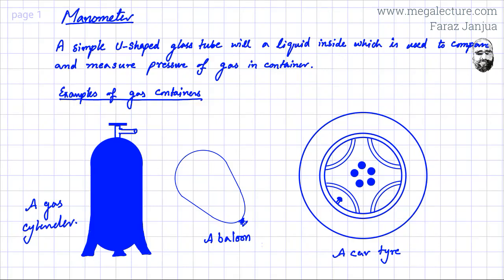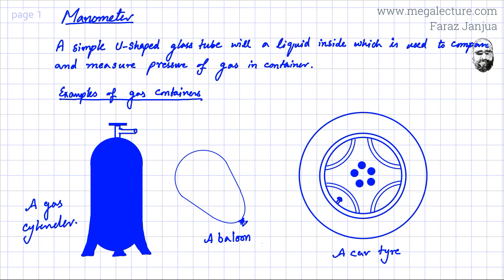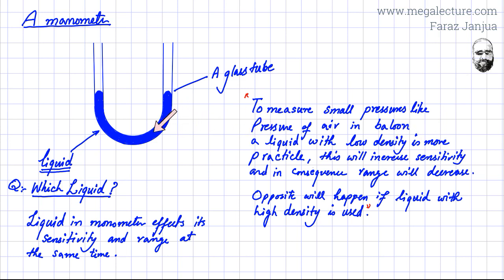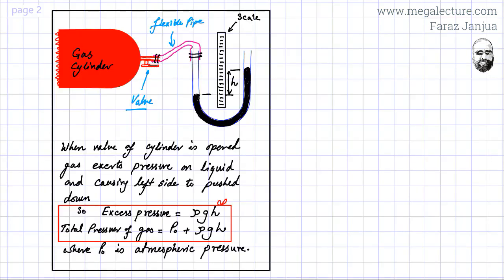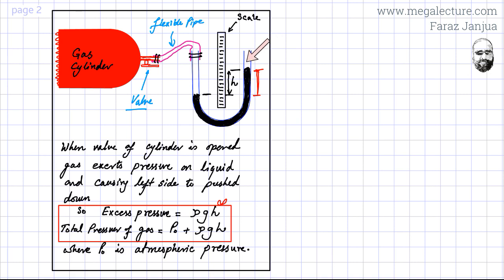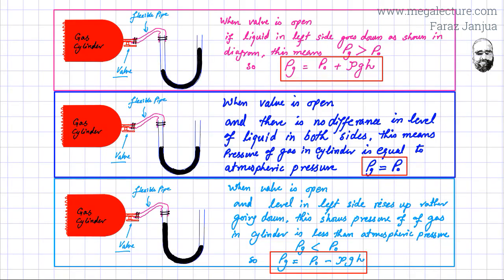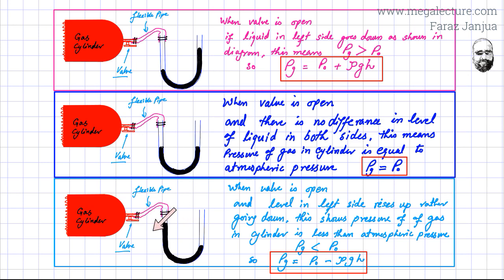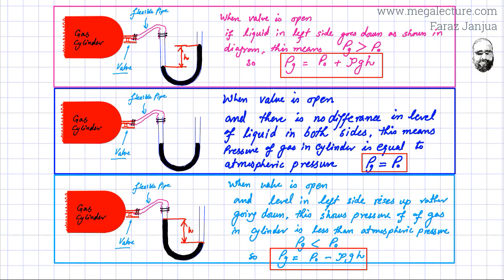Manometer WM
For more Video Lectures for O Levels, A Levels, IB Diploma, AP Courses & Edexcel